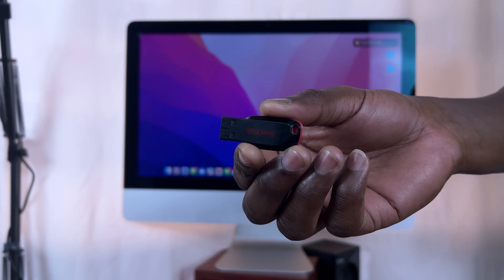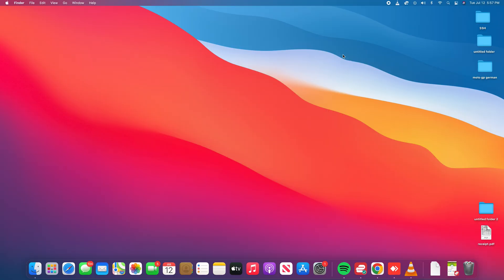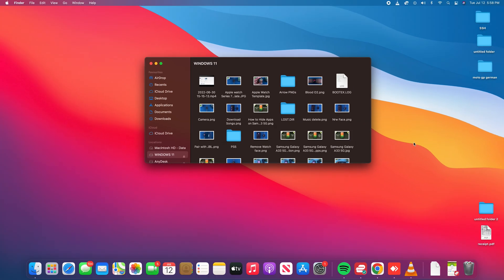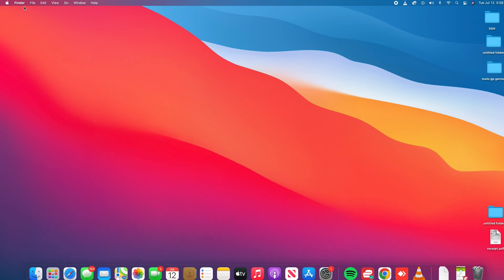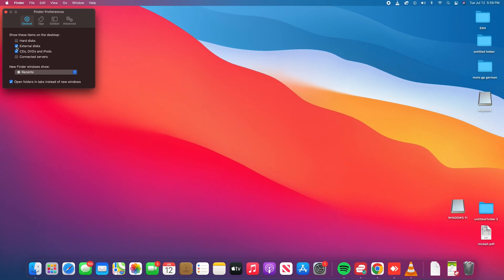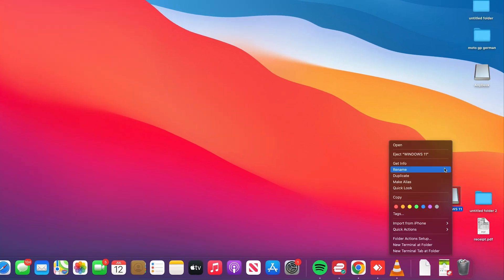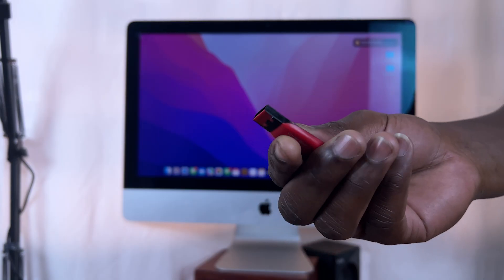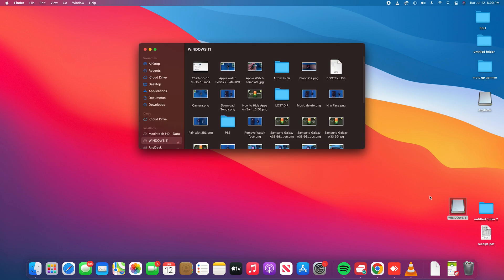How To Fix Flash Drive (or SD Card) Not Showing On Mac Desktop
Learn how to fix flash drive not showing on Mac desktop
Sometimes when you connect a flash drive on your mac or Macbook, it doesn't display on your mac desktop. In rare cases, it might be a problem with your USB port; but most of the time, it's your settings. In this tutorial video, we will show you a way to fix it.

How to Fix Flash Drive Not Showing on Desktop
Insert the Flash Drive on Mac
Click on Finder at the top right corner
Select Preferences
Tick on the External Disk check box

Cell Phone Tripod Adapter